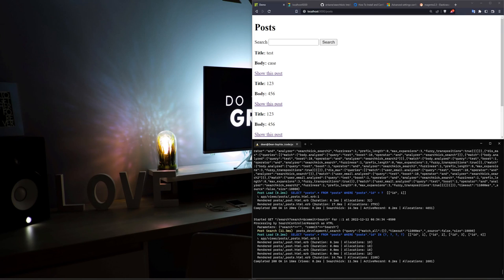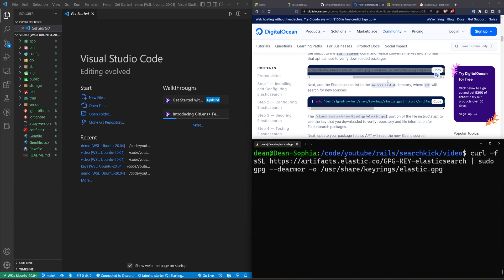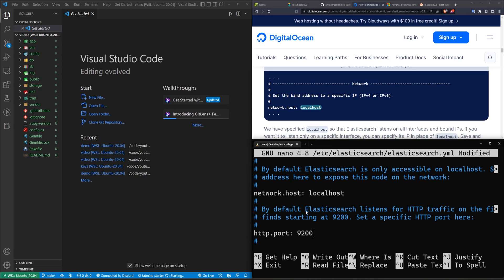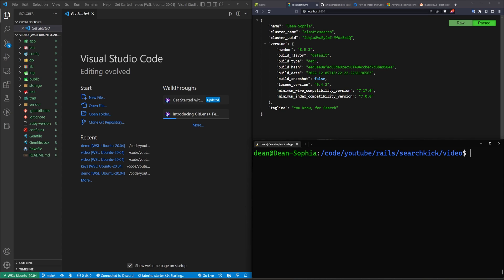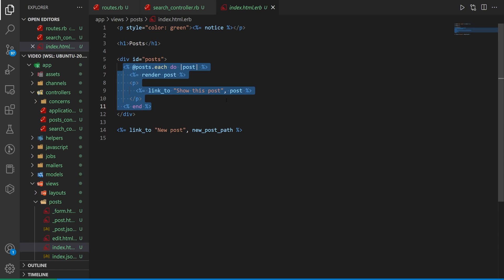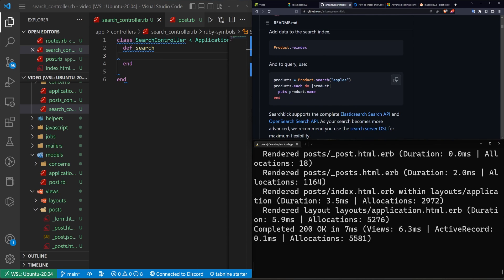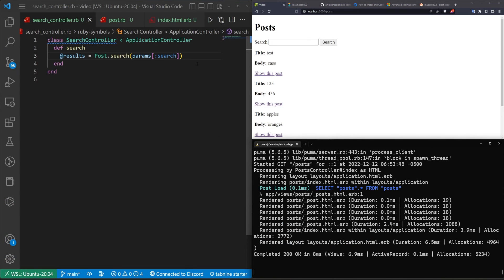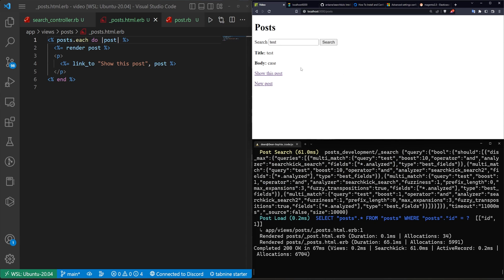Setup Searchkick Gem With Elasticsearch | Ruby On Rails 7 Tutorial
Setup search using Searchkick, Turbo, and Eleasticsearch. This allows for a powerful search solution with incredibly flexibility in Rails.

Today we add Searchkick and Elasticsearch to a project, implement a search bar and use turbo for no-refresh searching and indexing.